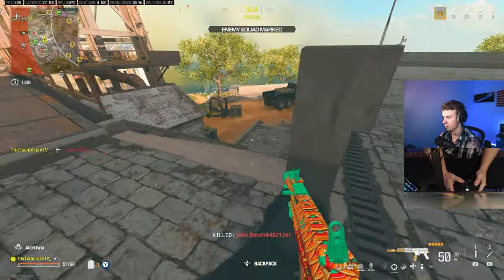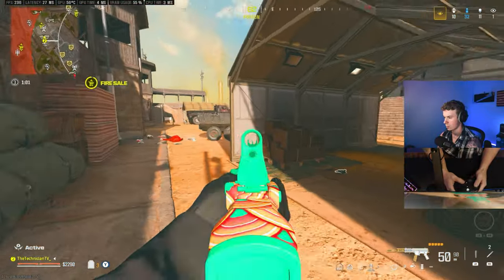The 2 Controller Challenge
Gaming PC: i7-13700KF, 32GB DDR5, ASUS 4080 OC, 1TB M.2
Monitor: HP Omen 27QS 1440p/240Hz
Keyboard: Wooting 60HE
Mouse: Lamzu Atlantis Mini 4K
Mousepad: Steel Series